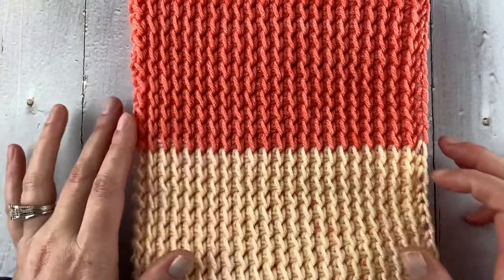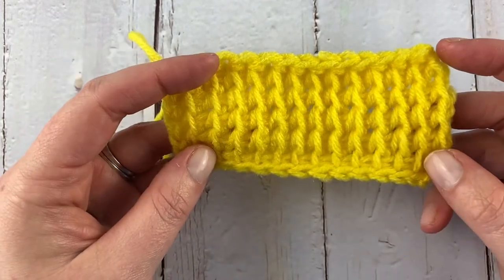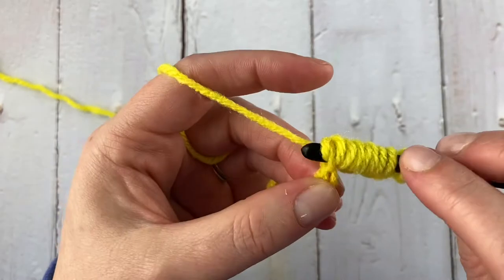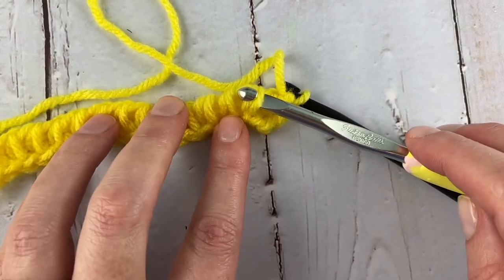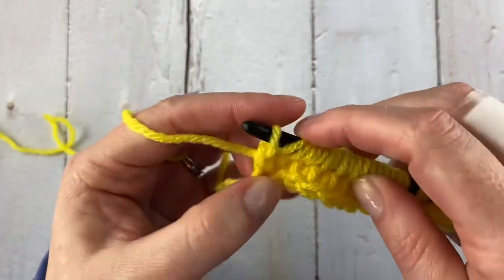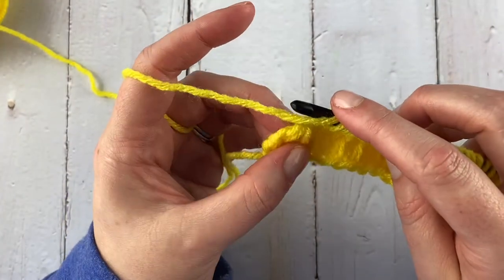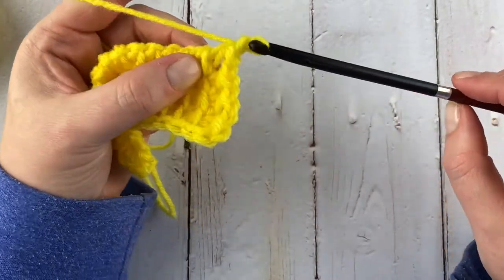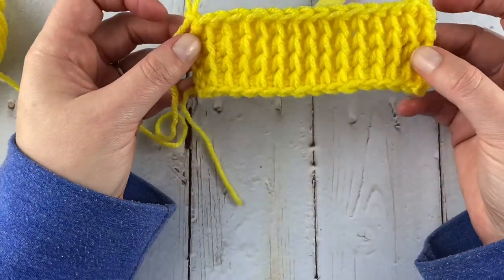How to Crochet the Tunisian Half-Double Crochet Stitch—Right Hand | Learn Tunisian Series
Learn how to crochet the Tunisian Half-Double Crochet Stitch in this tutorial. You will learn the basics of the stitch as well as some helpful techniques and how to bind off for this stitch.

Yarn in video is random scrap yarn from Red Heart Super Saver

If you would like a photo tutorial for this stitch that you can read at your leisure, click this

Join our Facebook Community group and be part of all our exciting events! Never a dull moment at Sunflower Cottage Crochet Community

You can find all our patterns in these stores: